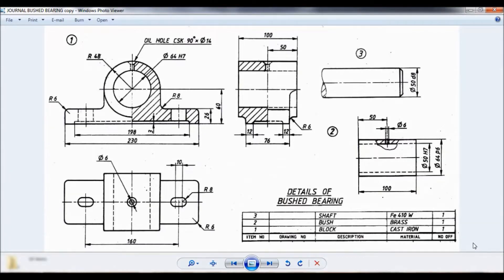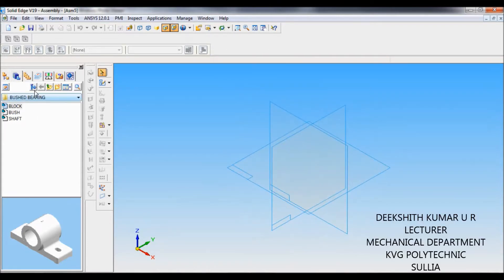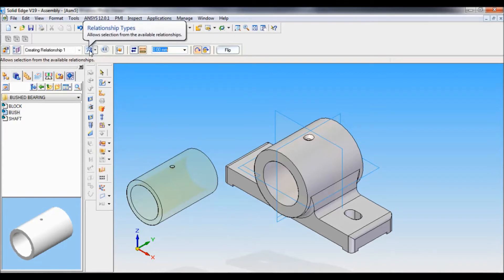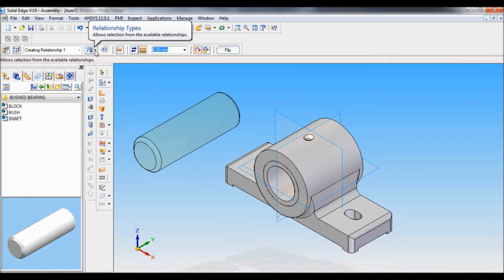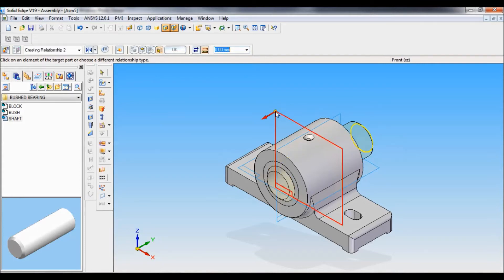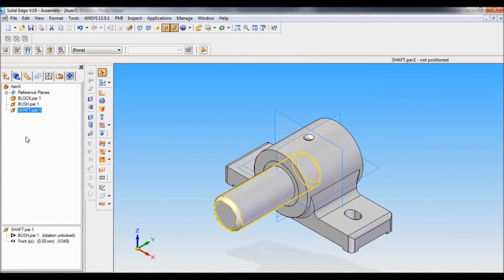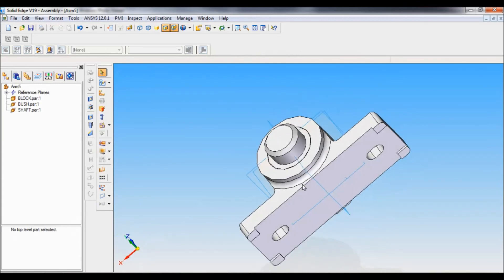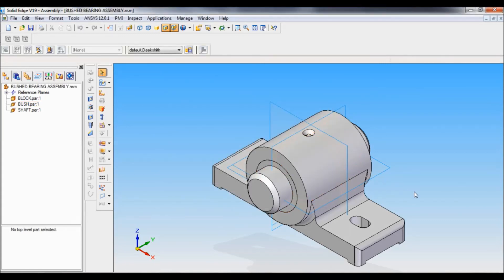SOLID EDGE - BUSHED BEARING ASSEMBLY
MCAD Tutorial Dip. EX: BUSHED BEARING ASSEMBLY
For 3rd Semester, Diploma in Mechanical Engineering

MCAD Tutorial Dip. EX: BLOCK OF BUSHED BEARING

MCAD Tutorial Dip. EX: BUSH OF BUSHED BEARING

MCAD Tutorial Dip. EX: SHAFT OF BUSHED BEARING